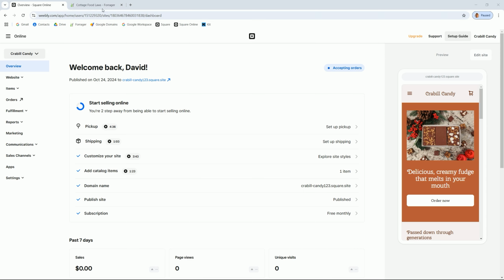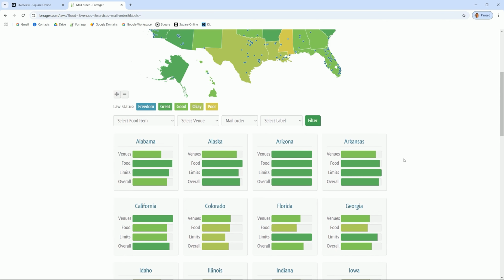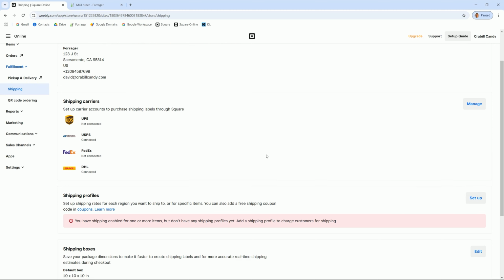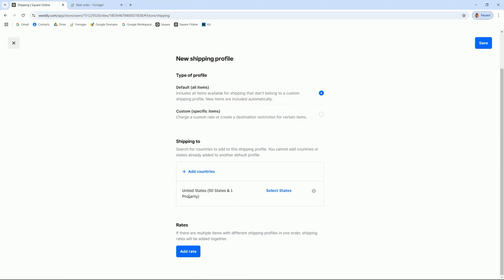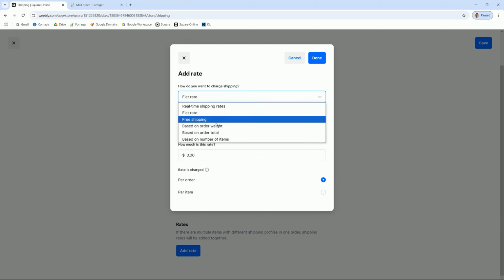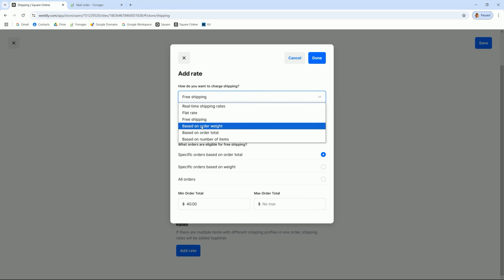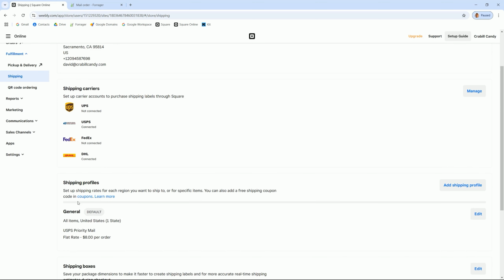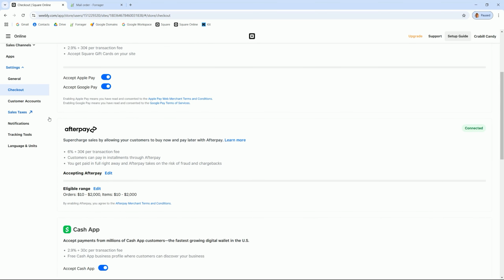How to Setup Shipping on Your Cottage Food Website and Only Ship to Your State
Learn how to setup shipping on a Square Online store, and restrict shipping to specific states so you can abide by cottage food laws.